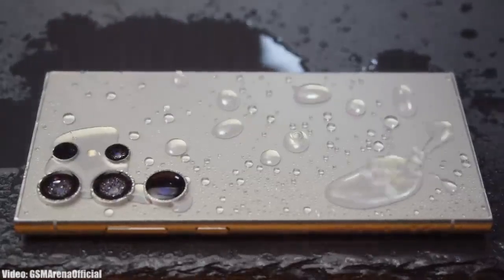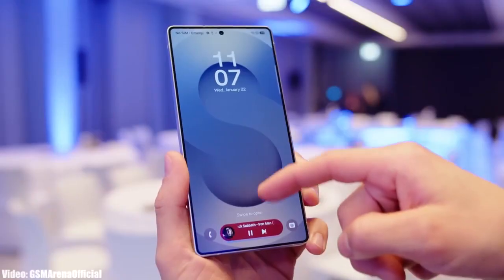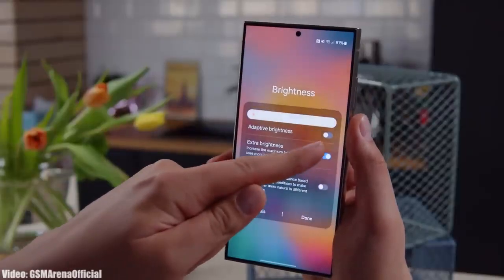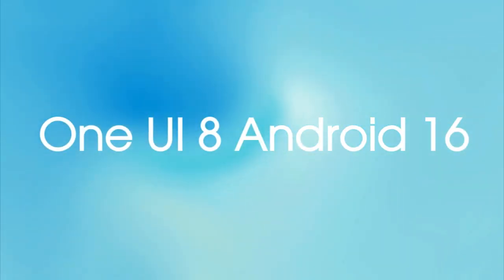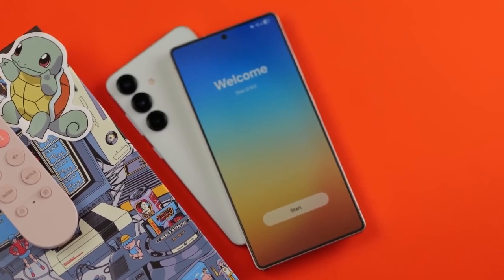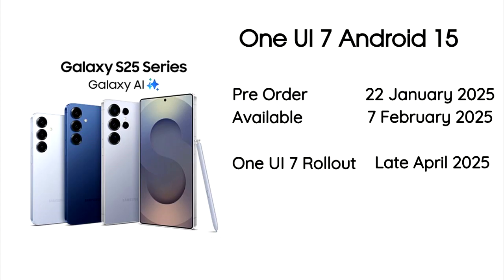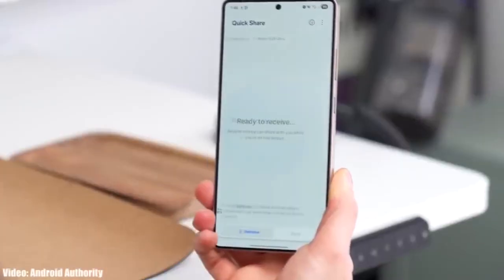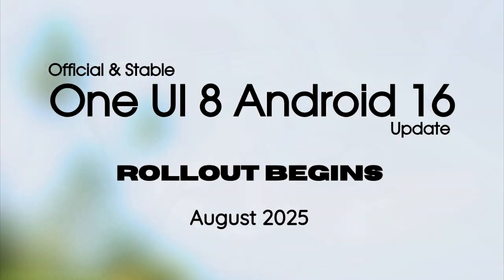Samsung Galaxy S24 Ultra One UI 8 Android 16 Update – OFFICIAL RELEASE DATE EXPLAINED !!!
Wireless Earbuds